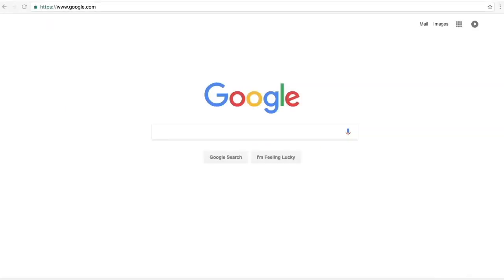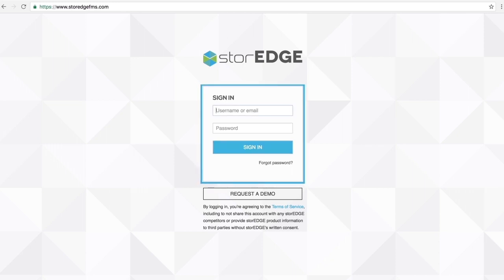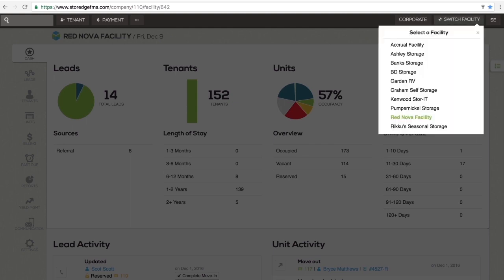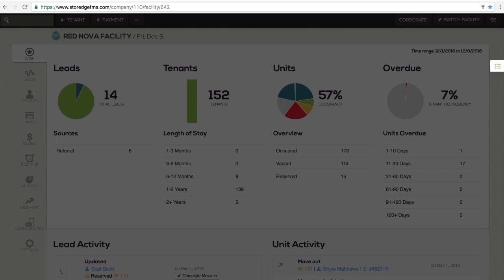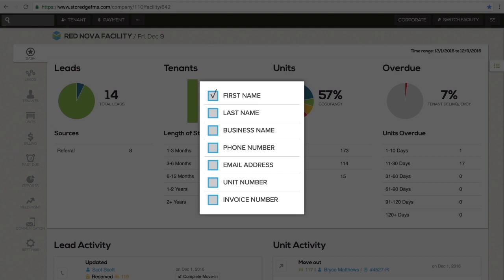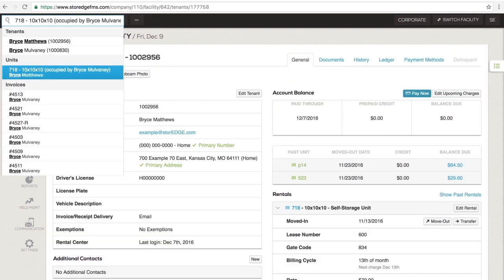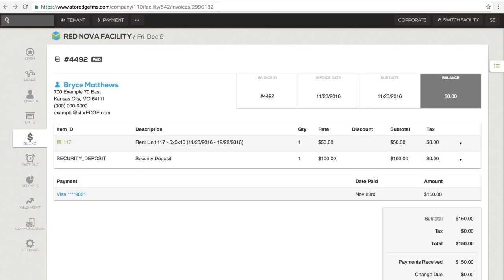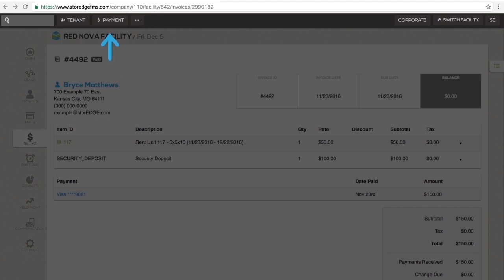Introduction to storEDGE: Part 1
This video will take you on a tour of your software and teach you how to navigate your account.